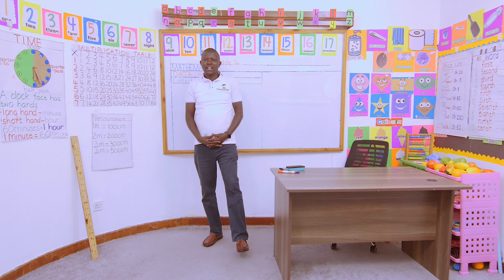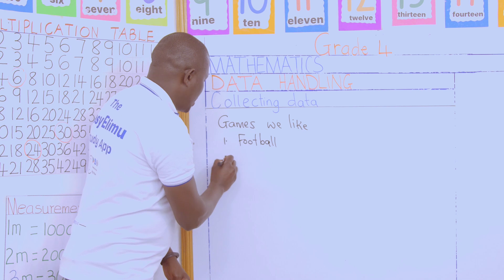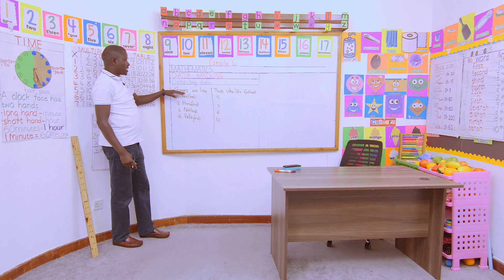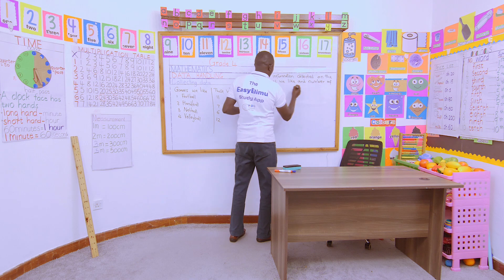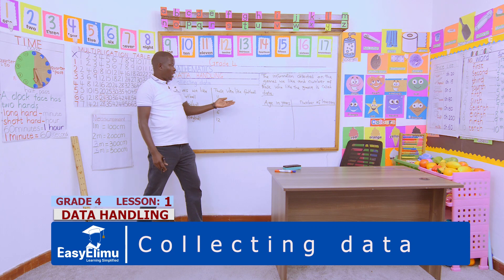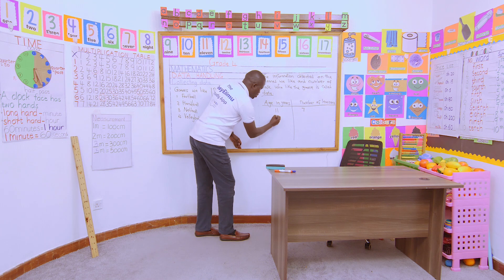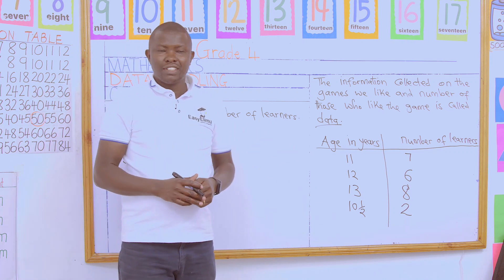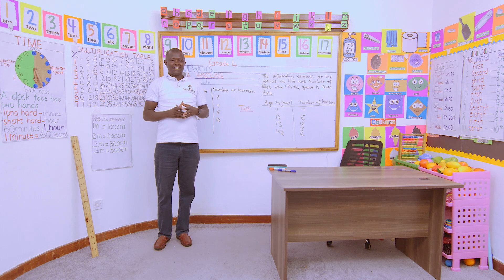Collecting data | How to properly collect data | CBC Grade 4 Math | EasyElimu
This is lesson 1 of 8 in topic: Data Handling